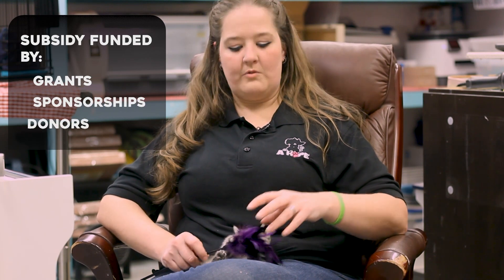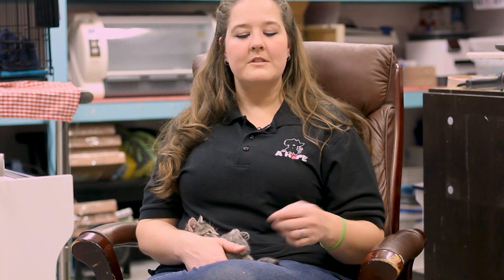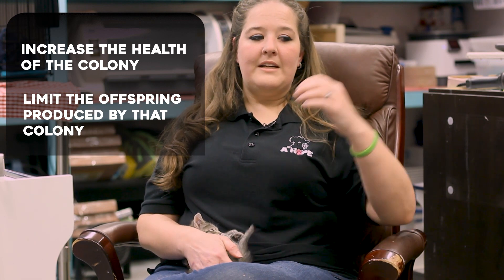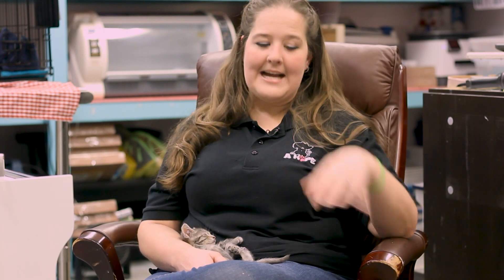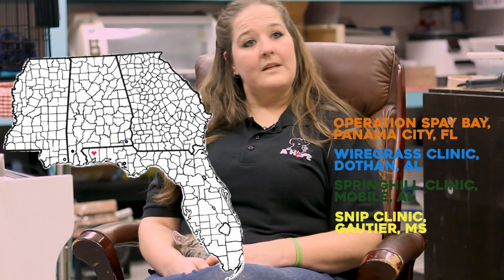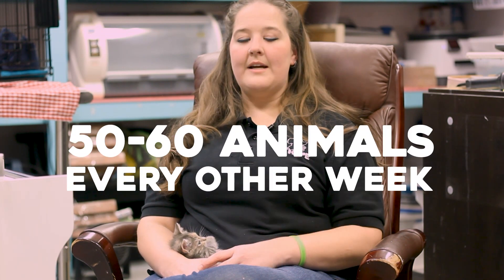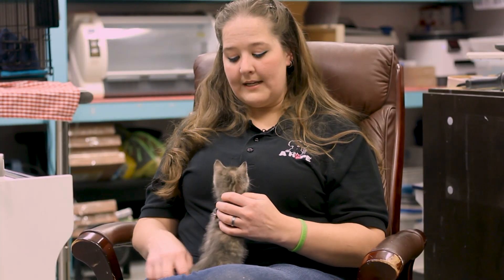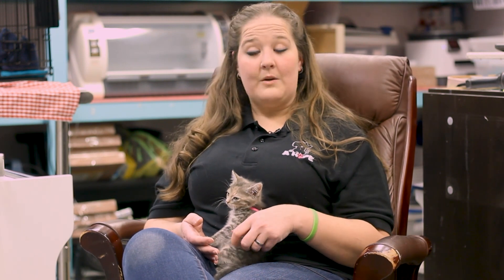Common Questions and Why We Need a Spay/Neuter Clinic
Brandi answers some commonly asked questions about spay/ neuter clinics, community cats, and the issues that our county faces while providing the solutions and goals by A HOPE.